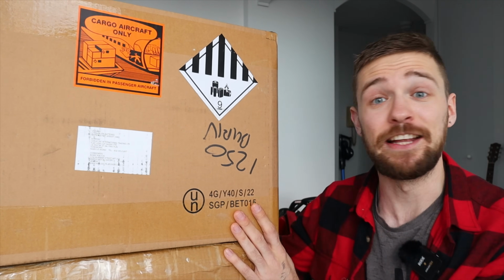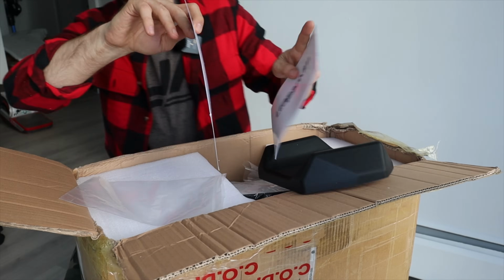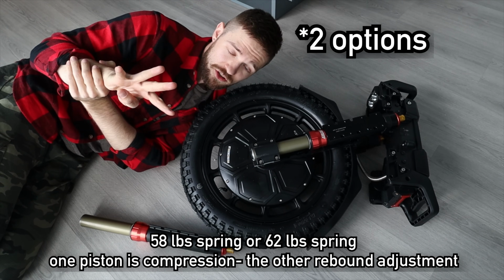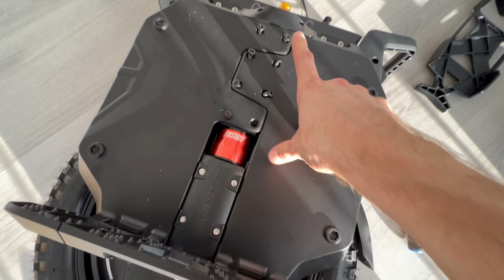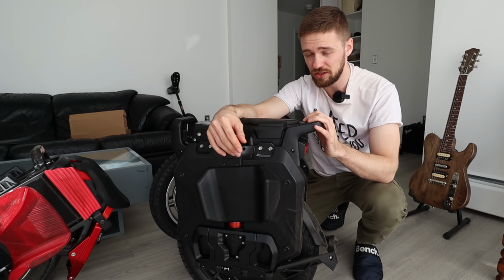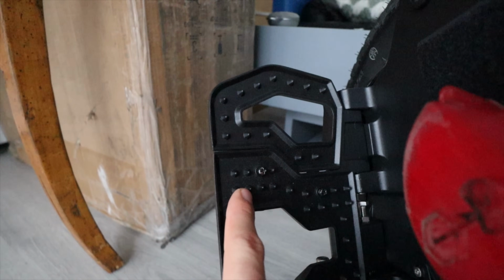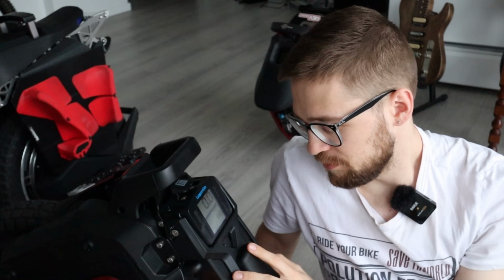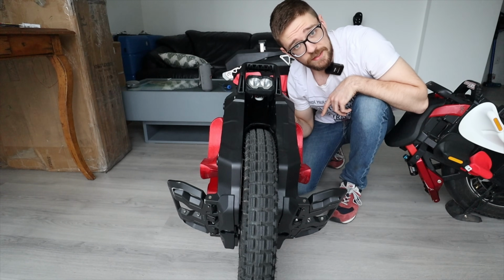Veteran Sherman-S Unboxing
Huge thanks to eWheels for making this video possible!

- Tricks, Jumps
- Demanding Riding - Hill Climbs, Speed Tests
- Occasionally Crashes

Lights:
Shredlights SL1000 and SL300

Helmet: Shoei Glamster, O'Neal Backflip Muerta
Jacket: Modeka Viper LT
Shin guards: Leatt Dual Axis
Wrist Guads: Oxelo Decathlon
Shoes: Merrell Vapor Glove, O'Neal MTB, Columbia Fairbanks (winter)